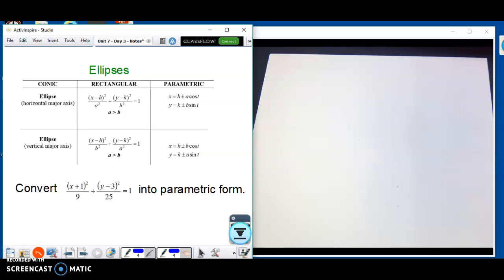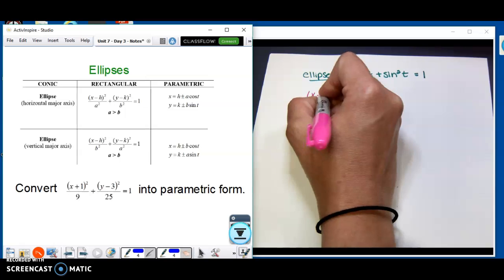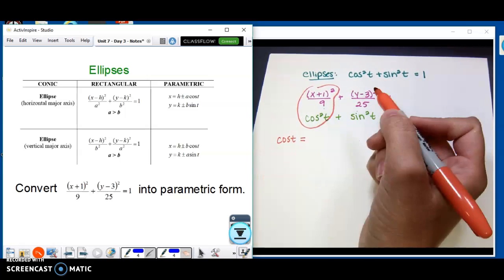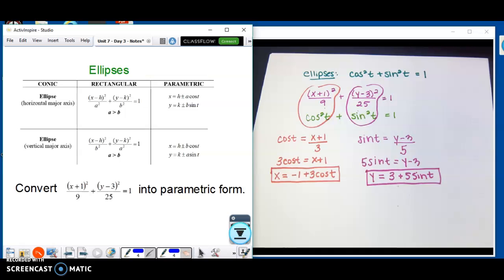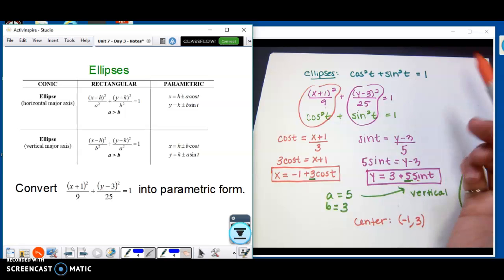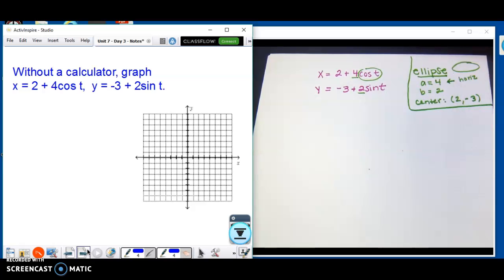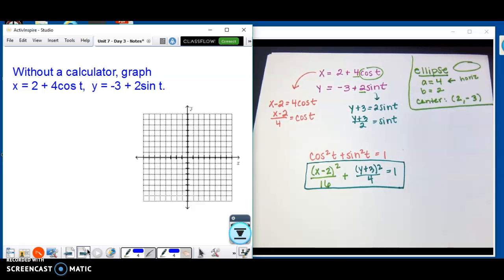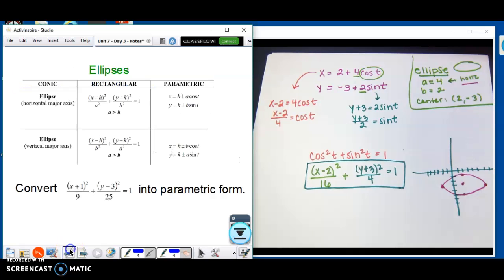Honors Precalculus - Unit 7 - Day 3 Notes (Part 3)